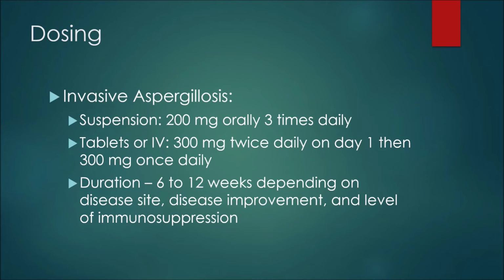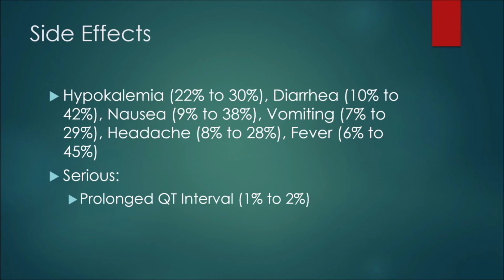Posaconazole (Posanol) - Uses, Dosing, Side Effects | Pharmacist Review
In this episode, I discuss a medication known as posaconazole (Posanol, Noxafil).